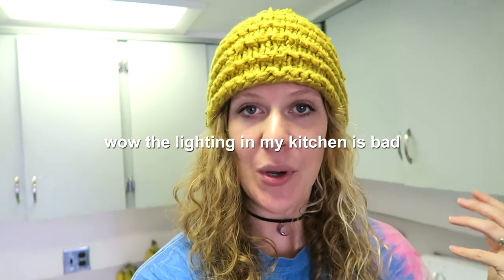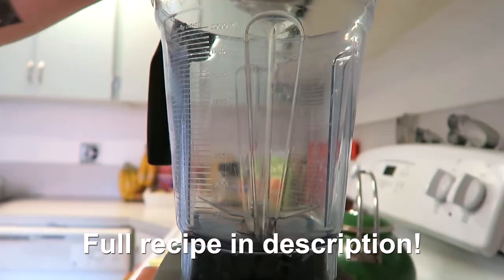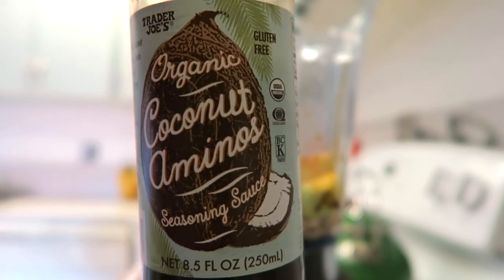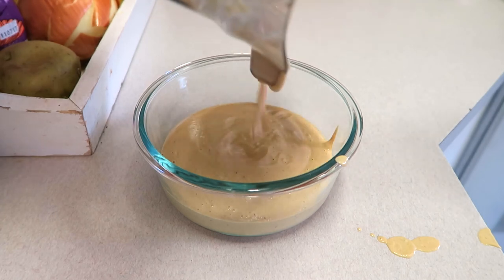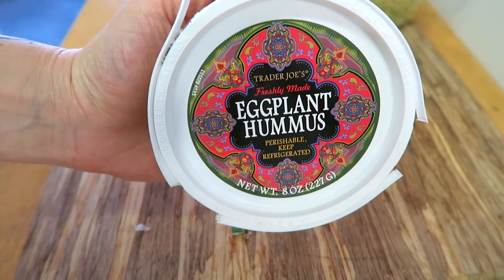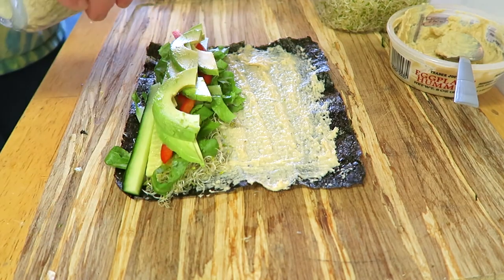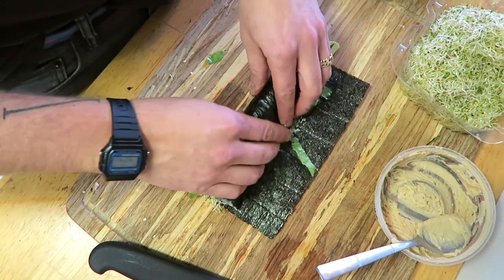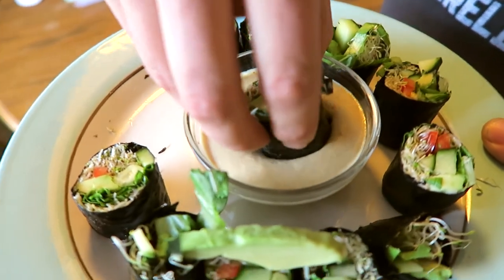RAW VEG WRAPS + Creamy Wasabi Sauce (100% vegan)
These Raw Veggie Wraps with Creamy Wasabi Sauce are OUT-OF-THIS-WORLD delish. They remind me of sushi, and I effing LOVE sushi, so I'm totally stoked on these! 🍥 (OPEN FOR FULL RECIPE)

RAW VEGGIE WRAPS + CREAMY WASABI SAUCE

Ingredients for the Sauce:

1/2 c. raw cashews, soaked, drained & rinsed
1/2 of a zucchini, peeled & roughly chopped
juice from 1 lemon
3 cloves of garlic
3 tbsp. hemp seeds
2 tbsp. nutritional yeast
1/2 - 1 tsp. wasabi powder
3 tbsp. tamari
3 tbsp. coconut aminos
splash of water, if needed
squirt of Sriracha (optional)

Ingredients for the Wraps:

nori sheets
cucumber
red pepper
avocado
romaine
alfalfa sprouts
hummus (optional)

Directions:

- To make your sauce, add all ingredients to a blender and blend on high until super smooth and creamy, scraping down the sides as necessary.
- Pour into a container and store in the fridge until you're ready to eat your wraps.
- To make your wraps, chop the cucumber, red pepper, avocado, and romaine into long, thin strips.
- Place one of your nori sheets, shiny side down, in front of you. Make sure the lines are vertical.
- Gently spread a thin layer of hummus on the nori sheet.
- Top with your veggies in whatever order you'd like.
- Sprinkle with sesame seeds.
- Roll the wrap with your hands, making sure to keep everything nice and tight. (See the video for examples.)
- Wet the end of the nori sheet with a bit of water to seal the roll.
- Wet a sharp knife and cut your roll into 6 pieces.
- Dip the pieces into your sauce and enjoy!

NOTE: You can use whatever veggies or fruit you'd like in these rolls! FYI: They're really good with mango in 'em.

xx Kristen

- Cowspiracy
- Vegucated
- Food, Inc.
- Food Matters
- Fed Up
- Blackfish